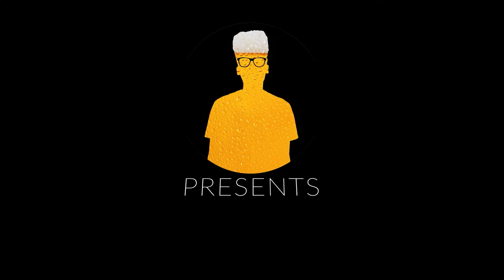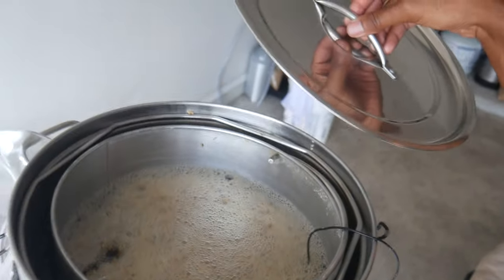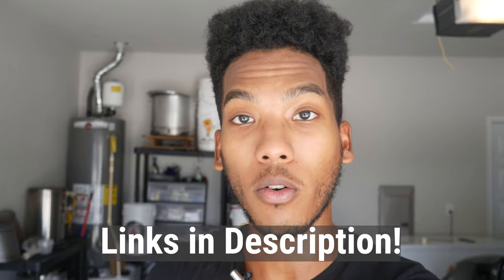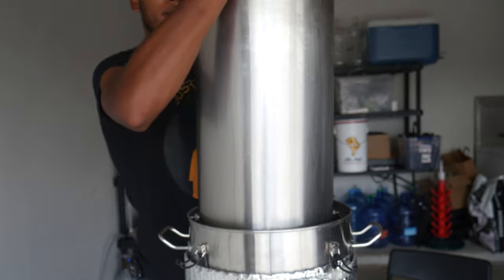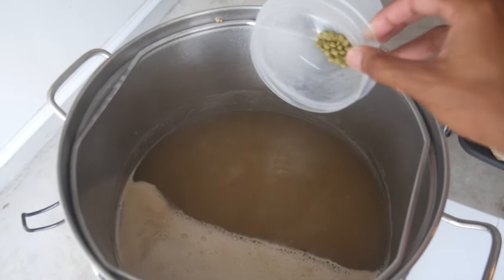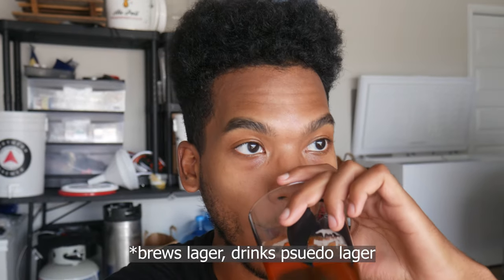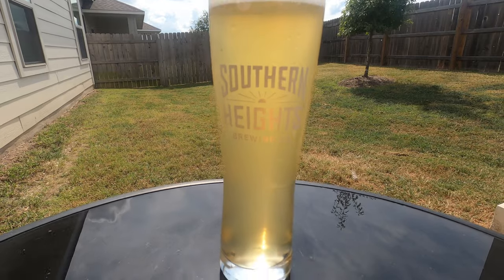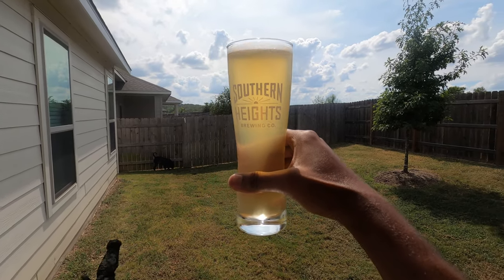Homebrew Bud Light? - How to Brew an American Light Lager - Grain to Glass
Here's my take on an American classic, the Light Lager. Its light, with a touch of citrus on the nose and is almost too crushable.
An empty fermentation chamber means I can cater to any yeast, making this the perfect time to brew my first lager! Big shout out to TheBruSho for not only making some high quality videos and for brewing some tasty looking beers.

Recipe for 5 gal
6 lbs Pilsner Malt
3 lbs Flaked Rice

148f Mash for 1hr

30m boil
.2oz Magnum @ 30m

Saflager w34/70 @ 55f for 10 days, 61f until reaches FG

Want to show your support for the channel while making a difference?

My livestreams also stream to Twitch! Give me a follow if that's your preferred streaming site